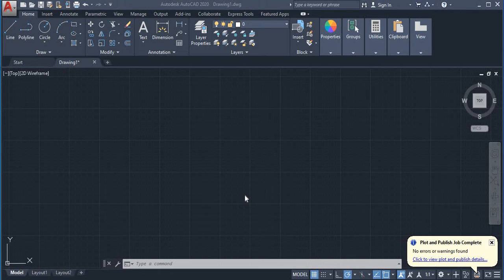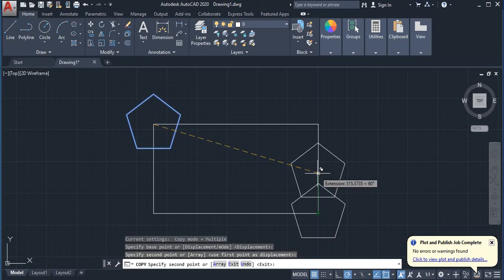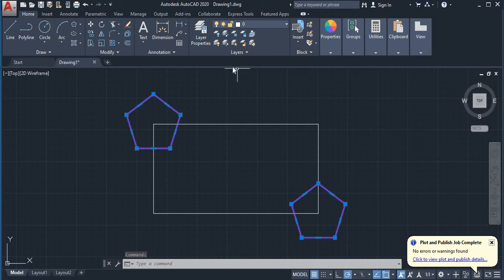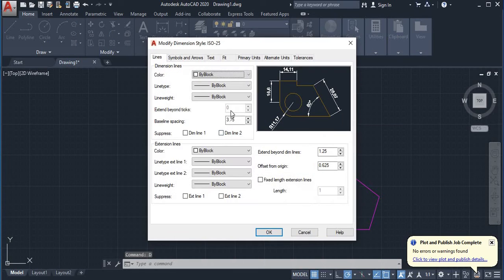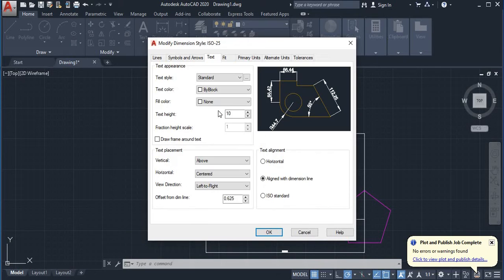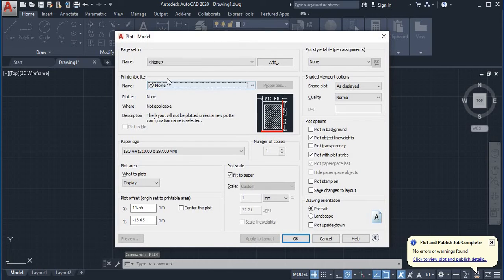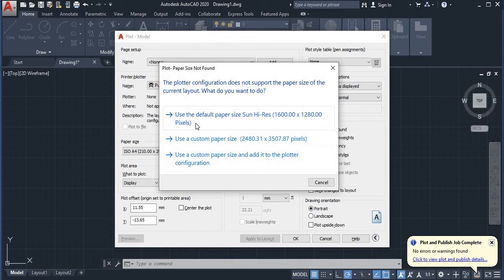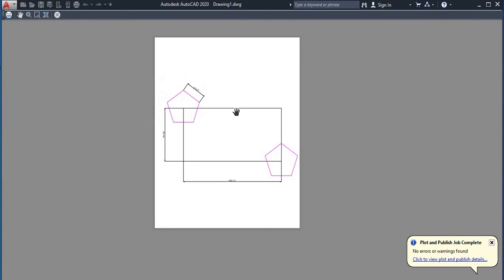CADD NEST || HOW TO CREATE PLOT || R T NAGAR